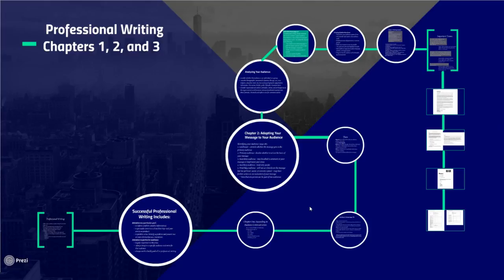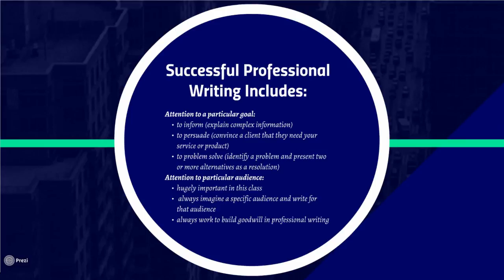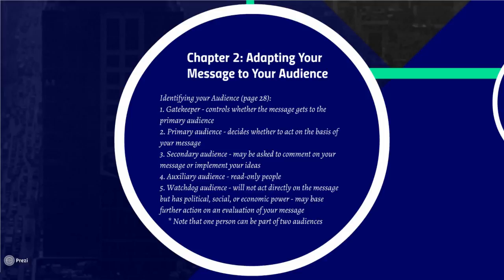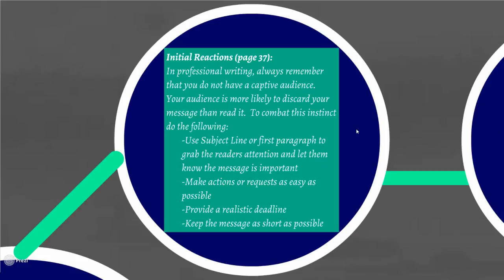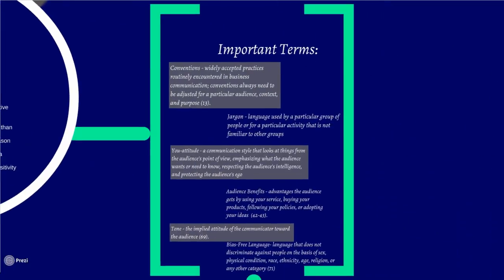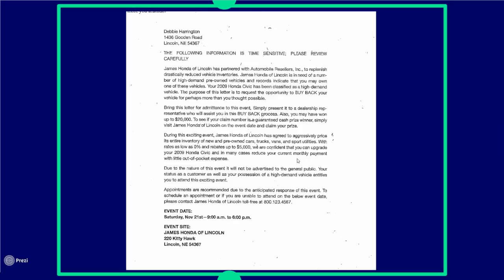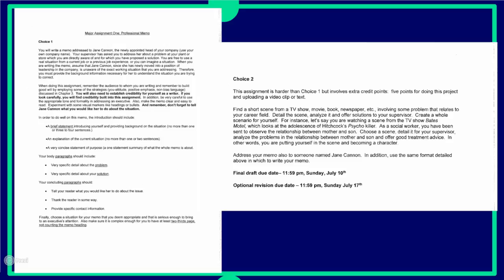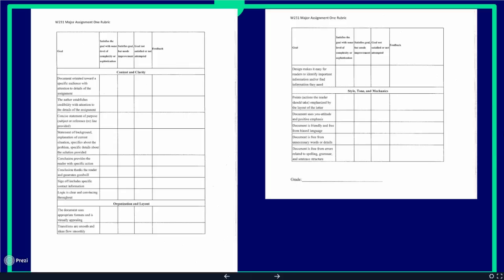Week One Presentation